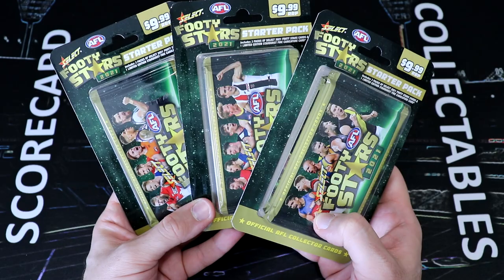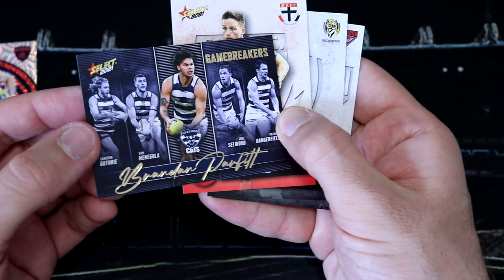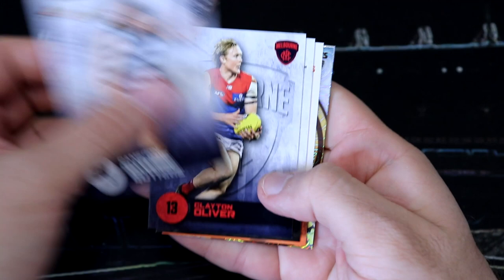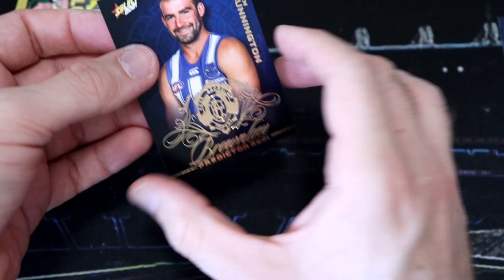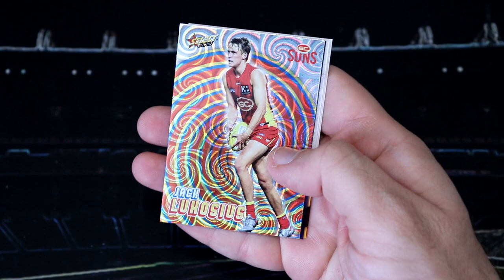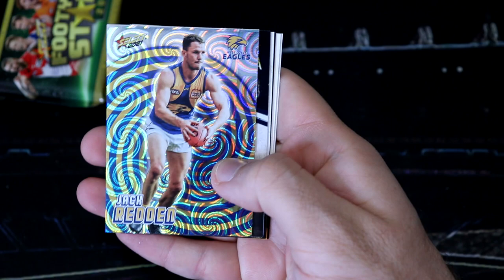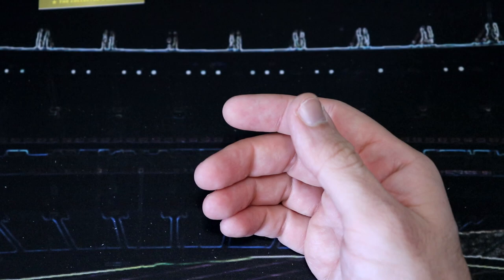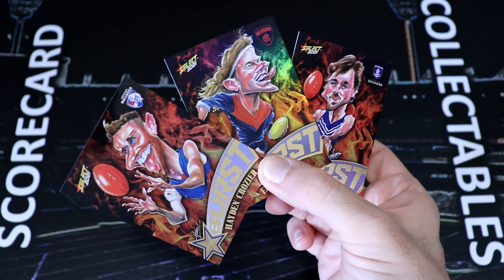Select AFL Footy Stars 2021 - Opening 3 Starter Packs - BROWNLOW PREDICTOR HIT!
Today we're opening up three of the brand new Select AFL Footy Stars 2021 Starter Packs featuring the exclusive Fire variant of the Star Bursts and hit an awesome Brownlow Medal Predictor card!